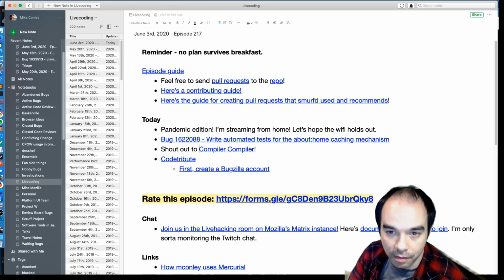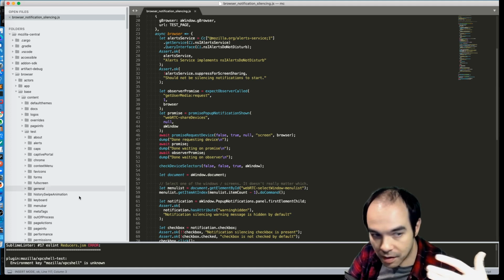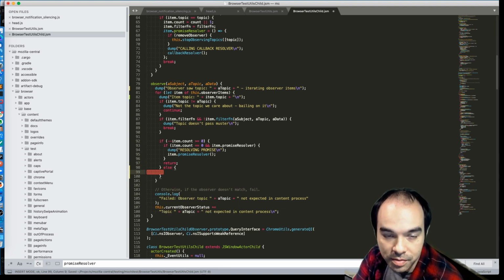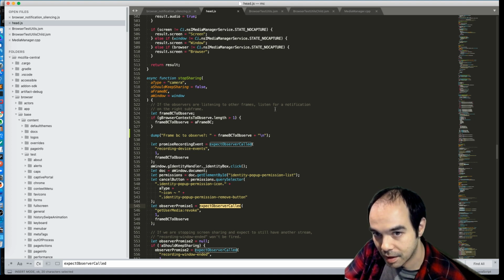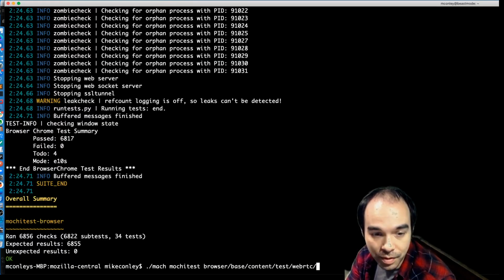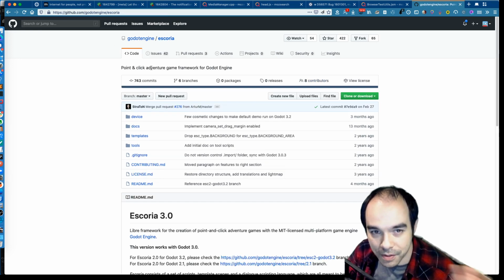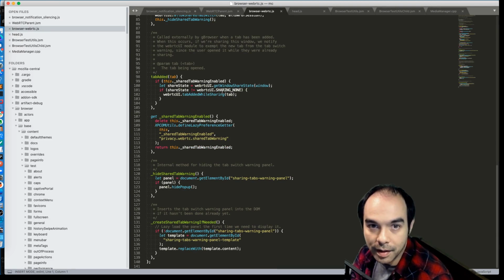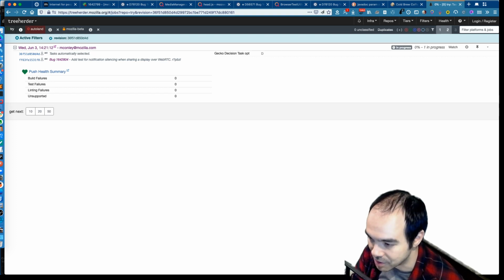The Joy of Coding - Episode 217